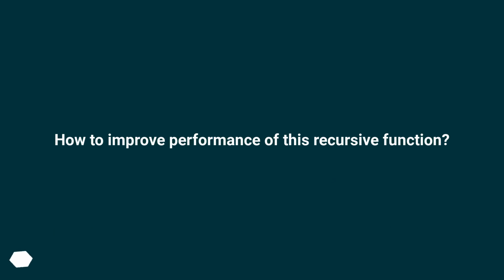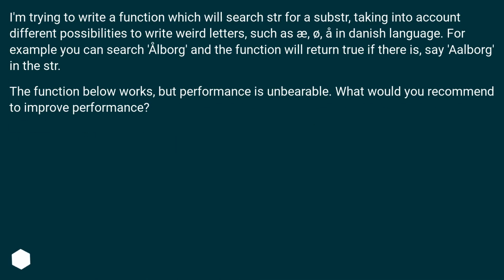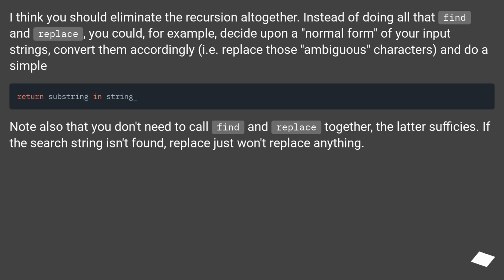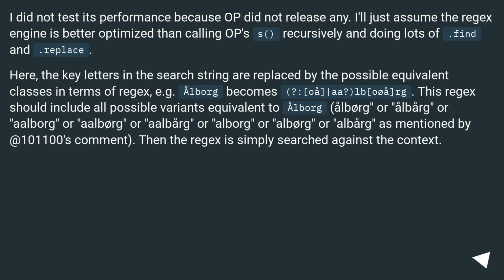How to improve performance of this recursive function?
Chapters
00:00 Question
01:19 Accepted answer (Score 3)
01:55 Answer 2 (Score 3)
03:16 Answer 3 (Score 1)
03:57 Thank you